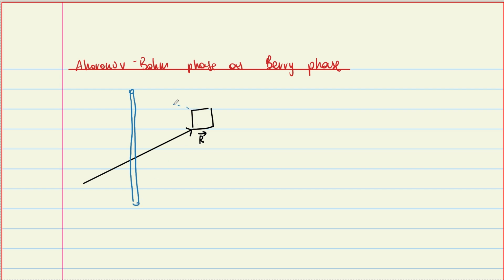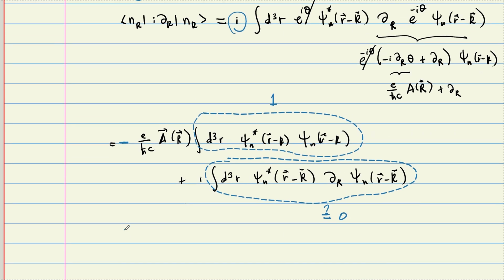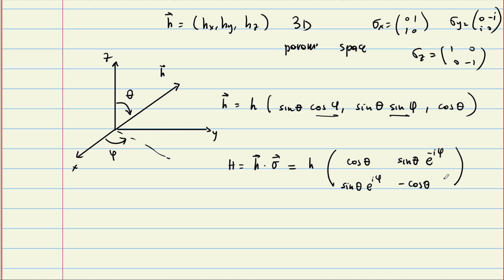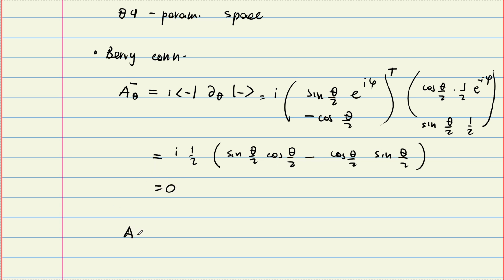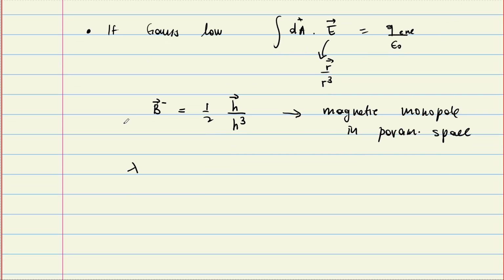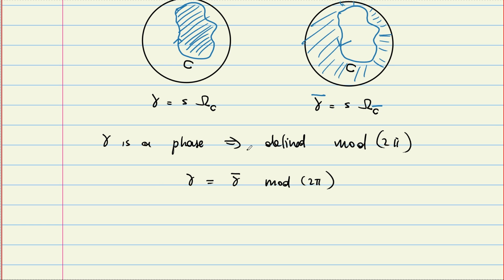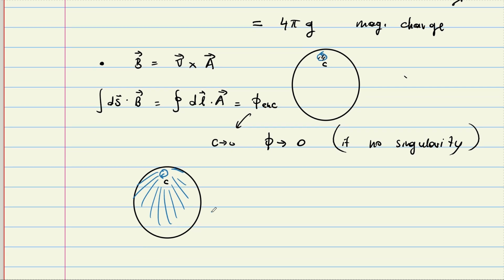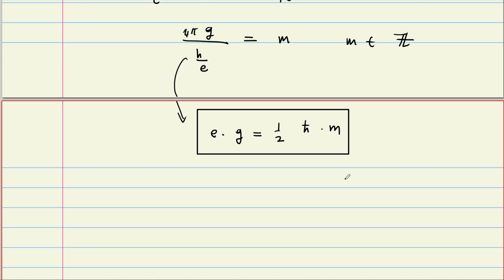32. Spin-half Berry phase and magnetic monopole